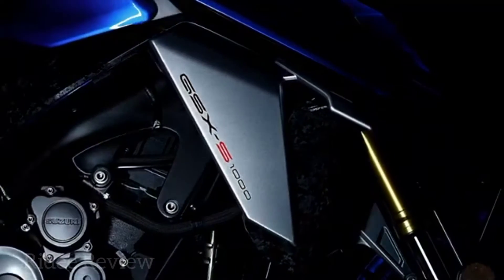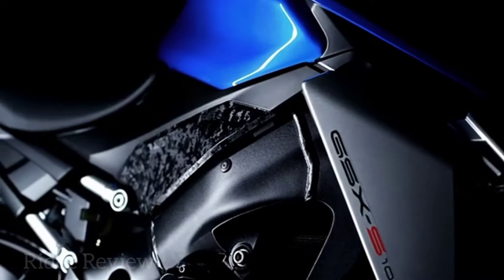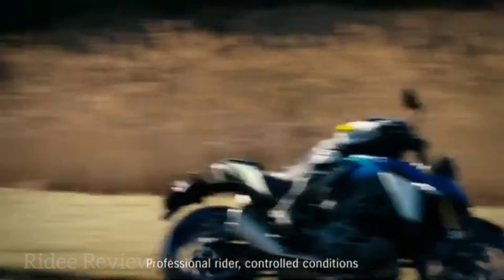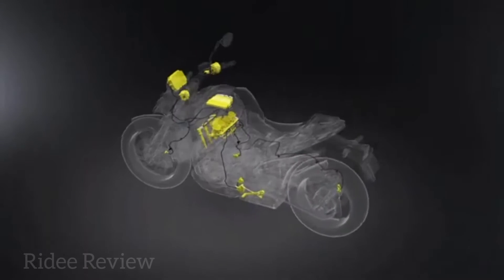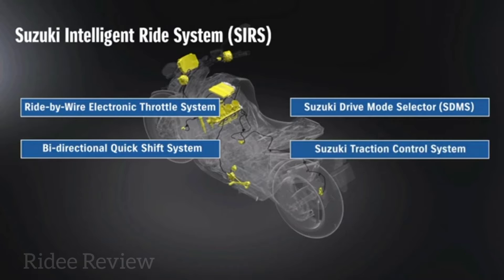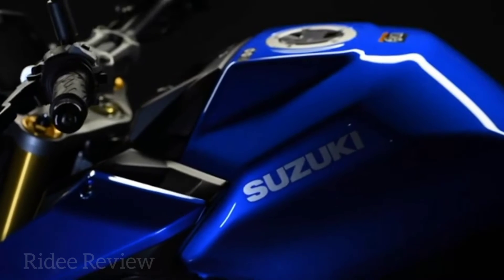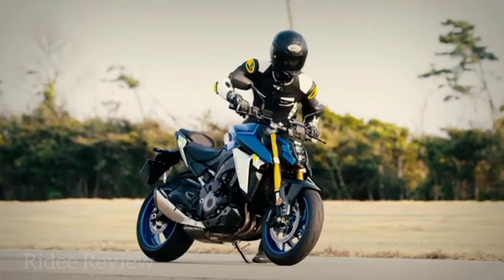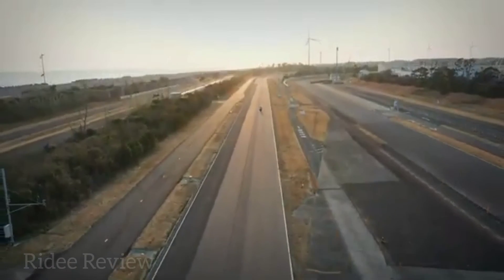Suzuki GSX-S 1000 2021 Features benefits Review and first look